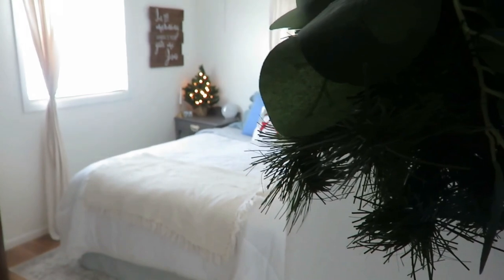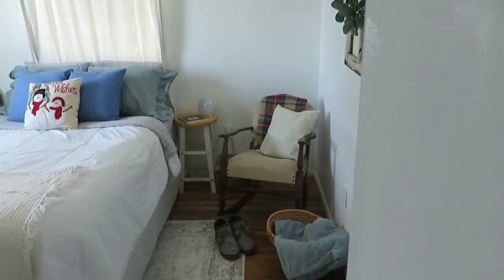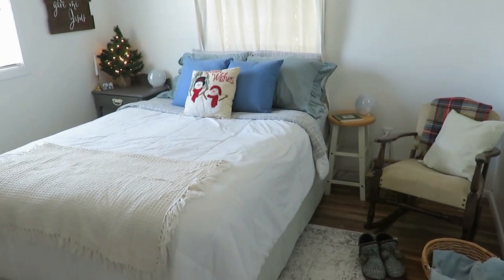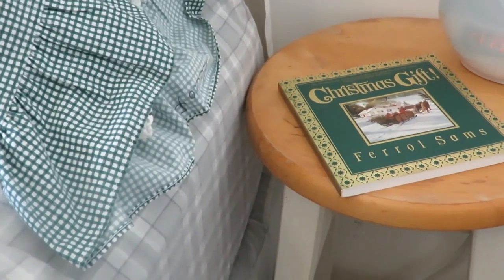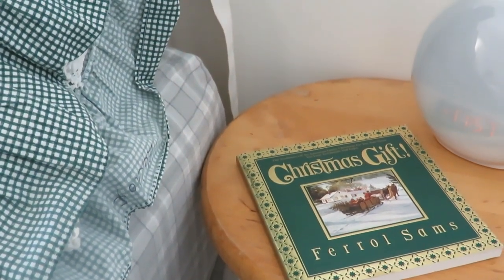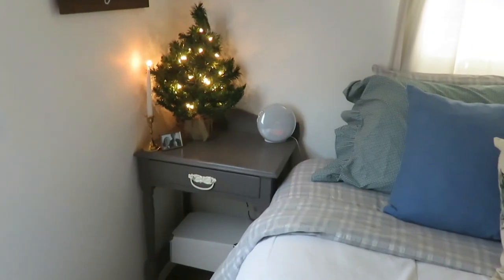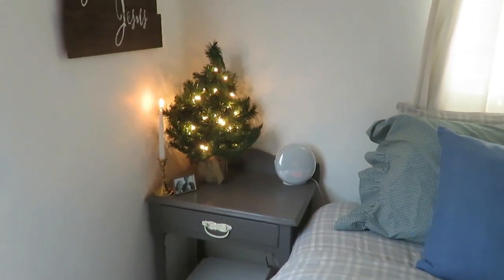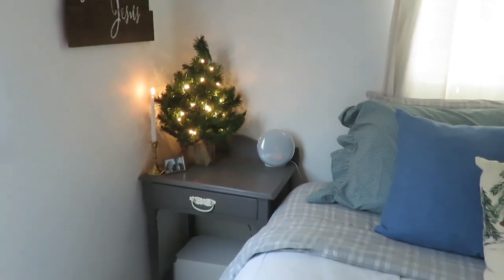Simple & Cozy small bedroom decor for the Winter/Christmas season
Today I am sharing how I have decorated my bedroom for the Christmas and winter months.  It is very simple and neutral but still very cozy.

200 East Park Ave.